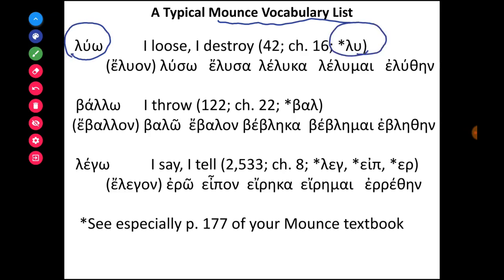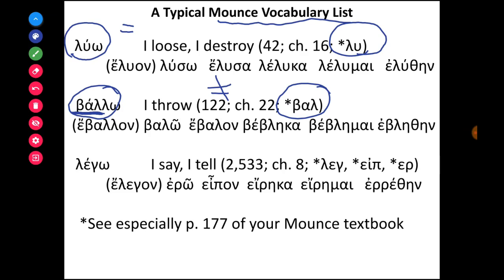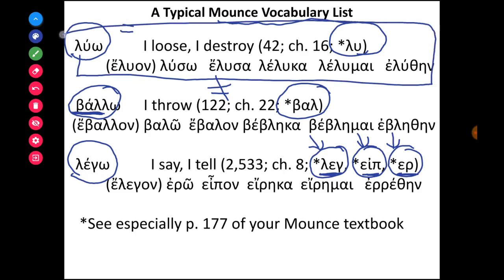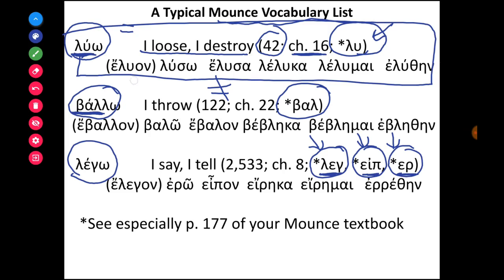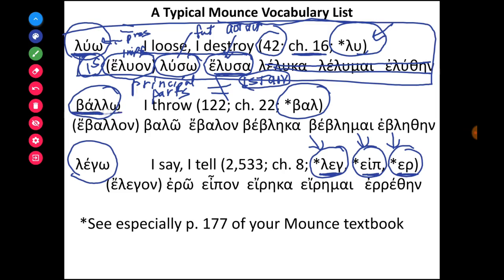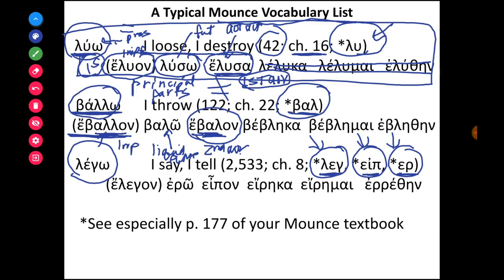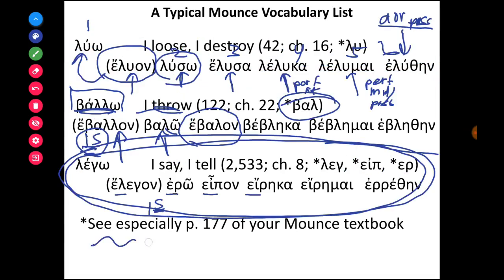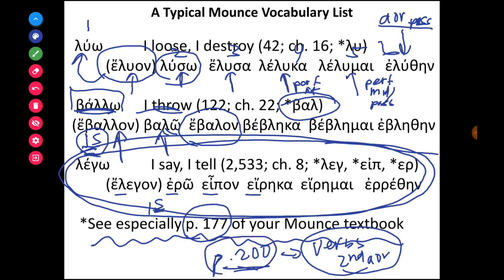How to Study Vocabulary for Greek Verbs Tutorial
This instructional video provides guidance to the student on how best to study and memorize Greek vocabulary for verbs by including verbal roots and their principal parts